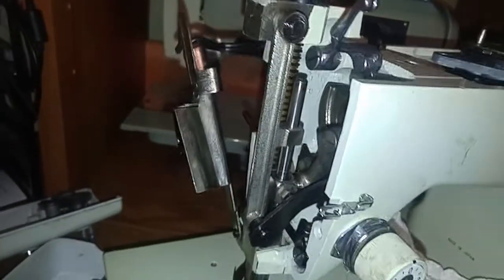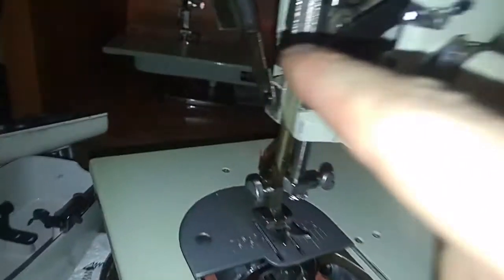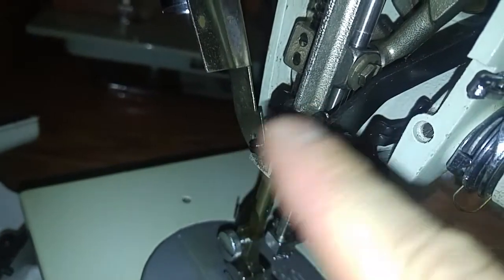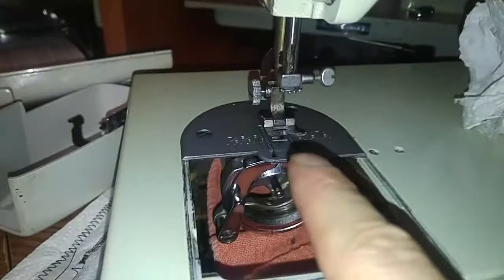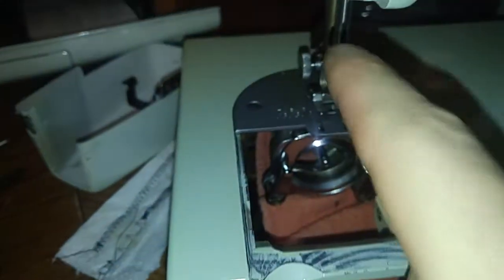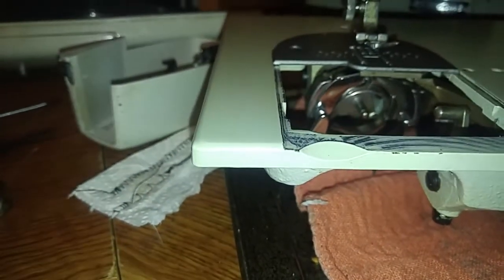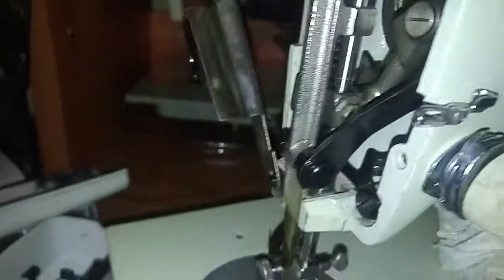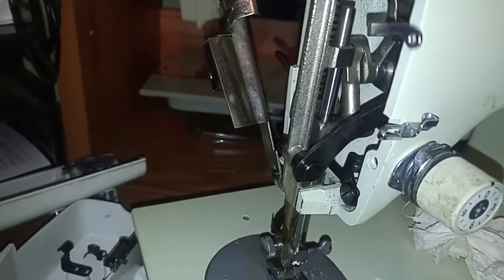Rescue - Sears Kenmore 158.17520 Update 4: Needlebar Unstuck and Time for Needle Position Adjustment